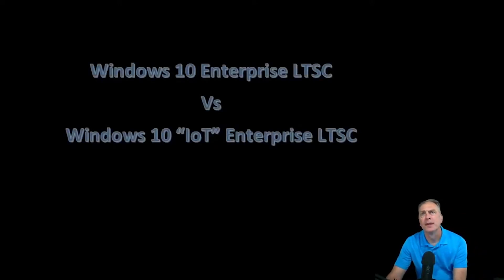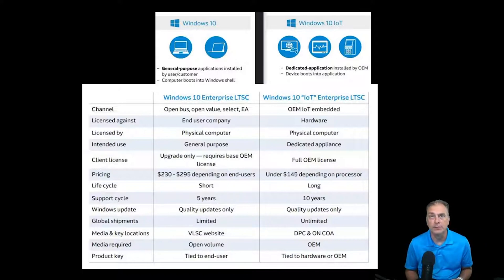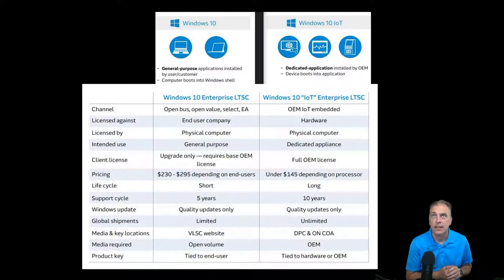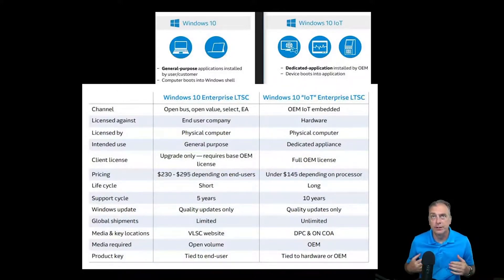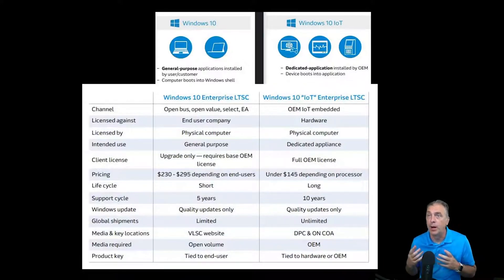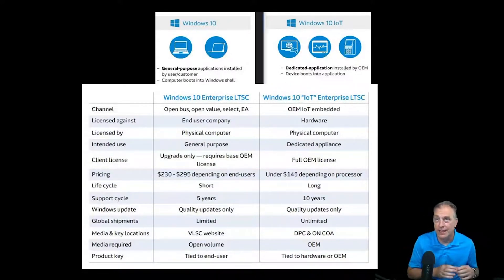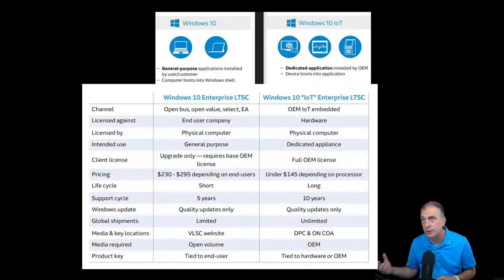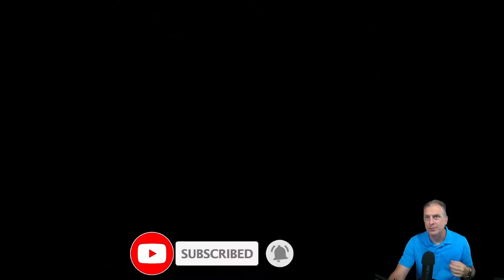Windows 10 Enterprise LTSC vs. Windows 10 IoT Enterprise LTSC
In this short video, I compare the two LTSC products: Windows 10 IoT Enterprise LTSC and Windows 10 Enterprise LTSC. I will answer the following questions:
- Which product is suitable for which use?
- What are the advantages of each LTSC product?
- How do you obtain the LTSC versions?
- What licence is required?
- What is the pricing?
- How long do you get support?

00:00 - Intro
00:41 - Areas of Use
01:25 - Channel
01:50 - Licensed against
02:27 - Licensed by
02:48 - Intended use
02:55 - Client license
03:15 - Pricing
04:05 - Life Cycle, Support Cycle, Windows update
04:40 - Global shipments
05:18 - Media & key locations, Media required, Product key